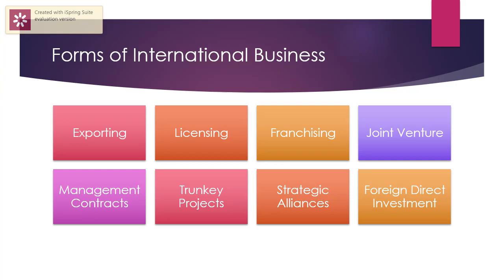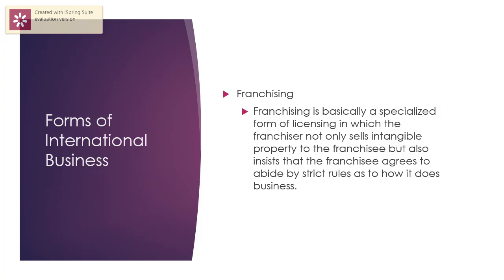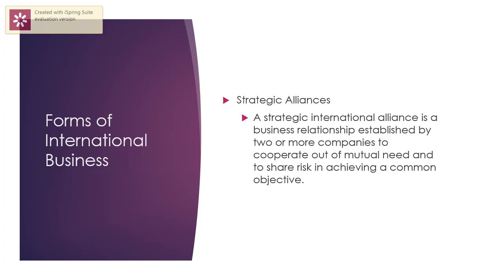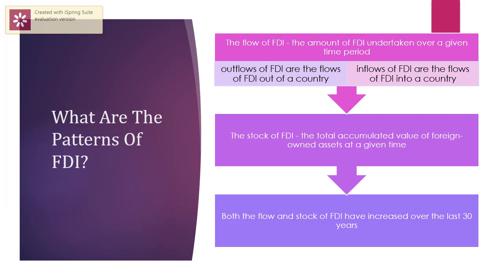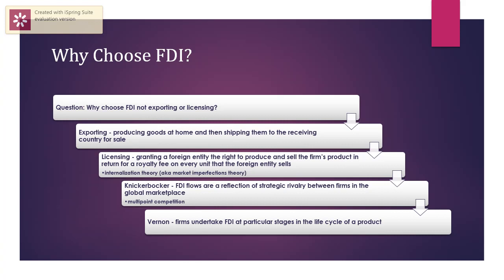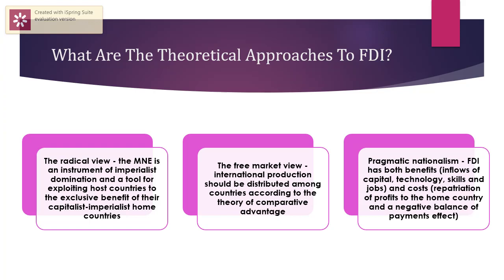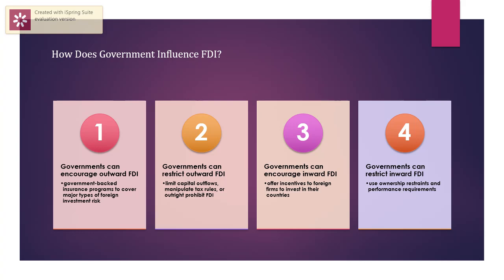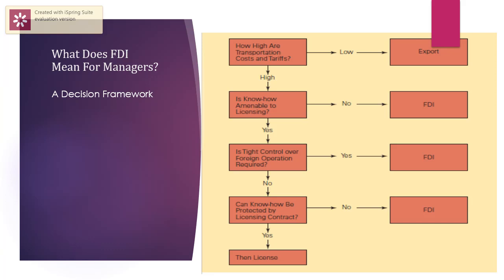Forms of International Business and Foreign Direct Investement